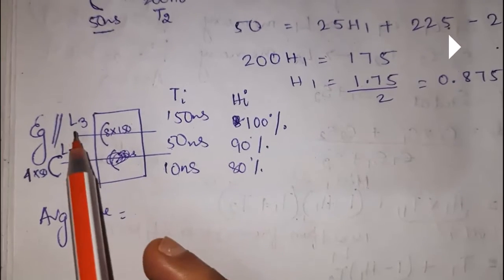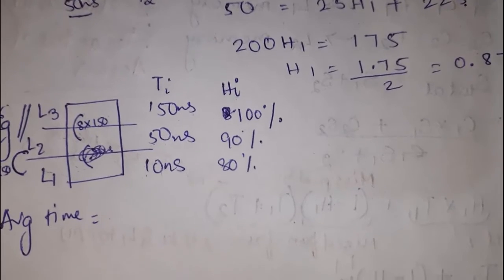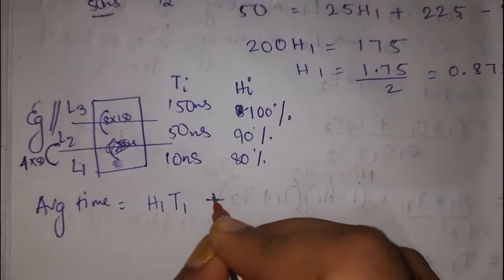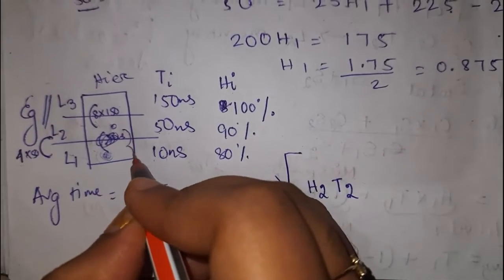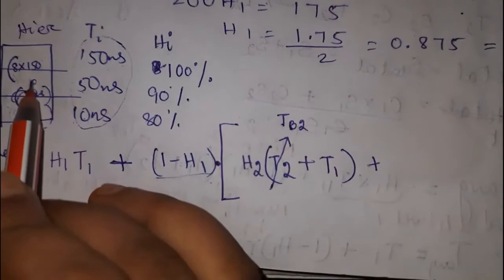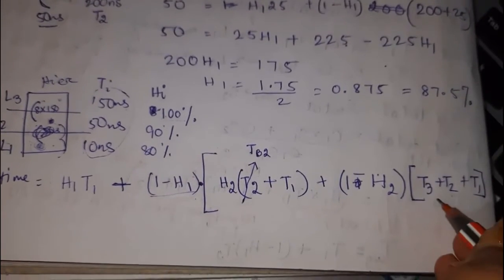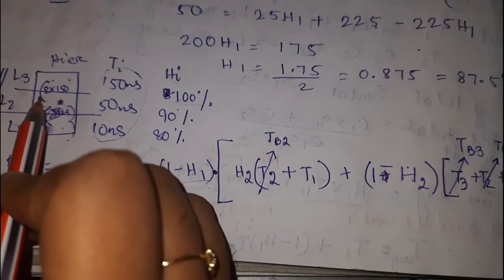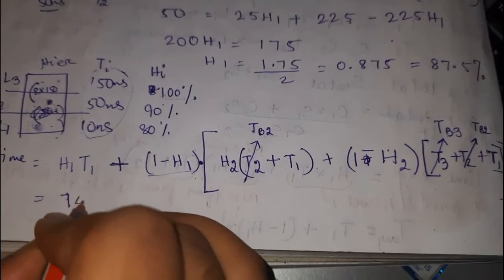Three level Cache Organization : Numerical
there are 3 cache levels. each access time from 1st:
 10 ns, 50 ns, and 150 ns
 hit ratio: 80% 90% 100%
if a miss occurs in level 1 then 4 words are transferred from level 2 to level 1.
find the average access time